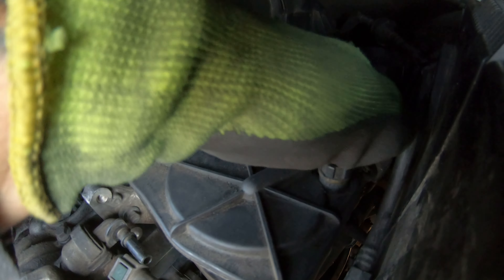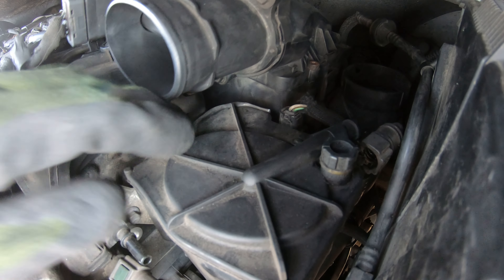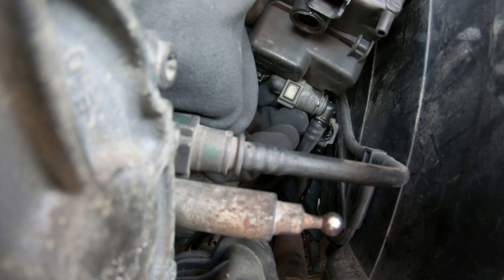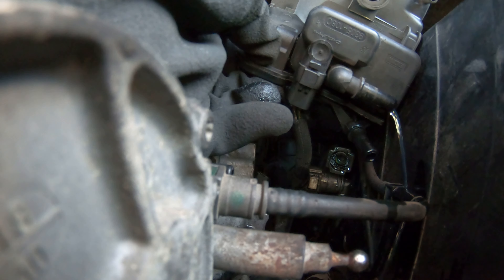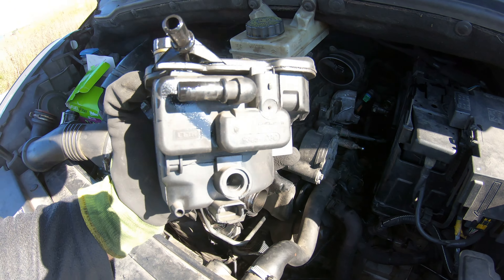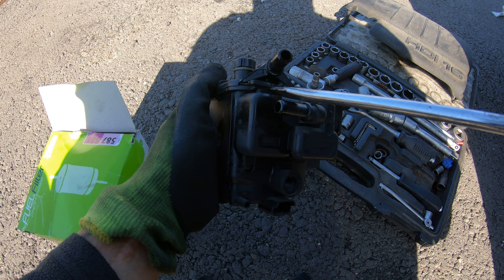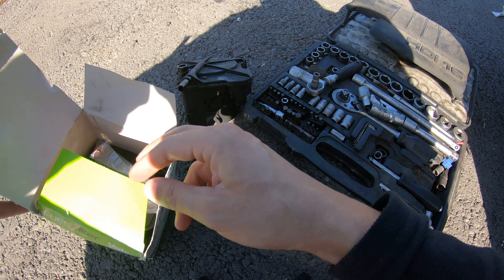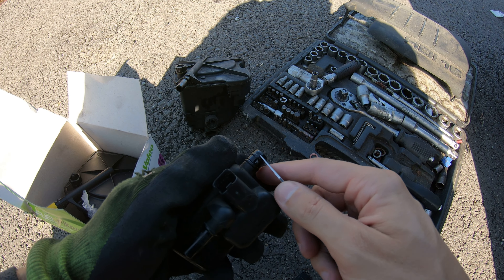Replaced diesel fuel filter on DV6 engines found on Ford, Citroen, Mini, Peugeot, Volvo, Mazda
- Buna ziua dragi prieteni , in acest video am sa iti arat procedura de Inlocuit filtru de combustibil motorina la motoarele DV6 din grupul PSA gasite pe autoturismele Ford , Citroen , Mini , Peugeot , Volvo , Mazda sub diferite denumiri si capacitati cilindrice precum 1.6 HDI , 1.6 TDCI , 1.4 TDCI , DV6 si asa mai departe.
Filtrum de motorina pe care eu lam montat este marca si codul de piesa: Valeo 587501 iar filtrul de carburat care era montat pe masina era : Japanparts FC-300S.

- Hello dear friends, in this video I will show you the procedure for replacing the diesel fuel filter on DV6 engines from the PSA group found on Ford, Citroen, Mini, Peugeot, Volvo, Mazda cars under different names and cylinder capacities such as 1.6 HDI, 1.6 TDCI, 1.4 TDCI, DV6 and so on.
The diesel filter that I installed is brand and part code: Valeo 587501 and the carburettor filter that was installed on the car was: Japanparts FC-300S.

- Dobrý den vážení přátelé, v tomto videu Vám ukážu postup výměny palivového filtru nafty u motorů DV6 od skupiny PSA nalezených na vozech Ford, Citroen, Mini, Peugeot, Volvo, Mazda pod různými názvy a objemy válců např. 1.6 HDI, 1.6 TDCI, 1.4 TDCI, DV6 a tak dále.
Dieselový filtr, který jsem nainstaloval, je značka a kód dílu: Valeo 587501 a filtr karburátoru, který byl nainstalován na autě, byl: Japanparts FC-300S.

- Hallo beste vrienden, in deze video laat ik je de procedure zien voor het vervangen van het dieselbrandstoffilter op DV6-motoren uit de PSA-groep die te vinden zijn op Ford, Citroen, Mini, Peugeot, Volvo en Mazda-auto's onder verschillende namen en cilinderinhouden zoals 1.6 HDI, 1.6 TDCI, 1.4 TDCI, DV6 enzovoort.
Het dieselfilter dat ik heb geïnstalleerd is merk- en onderdeelcode: Valeo 587501 en het carburateurfilter dat op de auto was geïnstalleerd was: Japanparts FC-300S.

- Pozdrav dragi prijatelji, u ovom videu ću vam pokazati proceduru zamjene filtera dizel goriva na DV6 motorima iz PSA grupe koji se nalaze na automobilima Ford, Citroen, Mini, Peugeot, Volvo, Mazda pod različitim nazivima i zapreminama cilindra kao što je 1.6 HDI, 1.6 TDCI, 1.4 TDCI, DV6 i tako dalje.
Dizelski filtar koji sam ugradio je marka i šifra dijela: Valeo 587501, a filtar rasplinjača koji je ugrađen na automobil bio je: Japanparts FC-300S.

- Tere, kallid sõbrad, selles videos näitan teile erinevate nimede ja silindrite töömahuga, näiteks 1,6, Ford, Citroen, Mini, Peugeot, Volvo, Mazda autodel leiduvate PSA grupi DV6 mootorite diiselkütuse filtri vahetamise protseduuri. HDI, 1.6 TDCI, 1.4 TDCI, DV6 ja nii edasi.
Paigaldatud diislifilter on marki ja osa koodiga: Valeo 587501 ja autole paigaldatud karburaatorifilter oli: Japanparts FC-300S.

- Hallo liebe Freunde, in diesem Video zeige ich Ihnen das Verfahren zum Ersetzen des Dieselkraftstofffilters bei DV6-Motoren der PSA-Gruppe, die in Ford-, Citroen-, Mini-, Peugeot-, Volvo- und Mazda-Fahrzeugen unter verschiedenen Namen und Zylinderkapazitäten wie 1,6 zu finden sind HDI, 1,6 TDCI, 1,4 TDCI, DV6 und so weiter.
Der Dieselfilter, den ich eingebaut habe, hat die Marke und den Teilecode: Valeo 587501 und der Vergaserfilter, der in das Auto eingebaut wurde, war: Japanparts FC-300S.

- Bonjour chers amis, dans cette vidéo je vais vous montrer la procédure de remplacement du filtre à gasoil sur les moteurs DV6 du groupe PSA que l'on retrouve sur les voitures Ford, Citroën, Mini, Peugeot, Volvo, Mazda sous différents noms et cylindrées comme 1.6 HDI, 1.6 TDCI, 1.4 TDCI, DV6 et ainsi de suite.
Le filtre diesel que j'ai installé porte la marque et le code pièce : Valeo 587501 et le filtre carburateur qui a été installé sur la voiture était : Japanparts FC-300S.

- Ciao cari amici, in questo video vi mostrerò la procedura per la sostituzione del filtro gasolio sui motori DV6 del gruppo PSA presenti su vetture Ford, Citroen, Mini, Peugeot, Volvo, Mazda con diverse denominazioni e cilindrate come 1.6 HDI, 1.6 TDCI, 1.4 TDCI, DV6 e così via.
Il filtro diesel che ho installato è marca e codice pezzo: Valeo 587501 e il filtro del carburatore installato sull'auto era: Japanparts FC-300S.

- Halló kæru vinir, í þessu myndbandi mun ég sýna ykkur verklag við að skipta um dísileldsneytissíu á DV6 vélum úr PSA hópnum sem finnast á Ford, Citroen, Mini, Peugeot, Volvo, Mazda bílum undir mismunandi nöfnum og strokka rými eins og 1.6 HDI, 1.6 TDCI, 1.4 TDCI, DV6 og svo framvegis.
Dísil sían sem ég setti er vörumerki og varanúmer: Valeo 587501

- Dia duit a chairde, san fhíseán seo taispeánfaidh mé duit an nós imeachta chun an scagaire breosla díosail a athsholáthar ar innill DV6 ón ngrúpa PSA a fhaightear ar ghluaisteáin Ford, Citroen, Mini, Peugeot, Volvo, Mazda faoi ainmneacha éagsúla agus toilleadh sorcóra mar 1.6 HDI, 1.6 TDCI, 1.4 TDCI, DV6 agus mar sin de.
Is é an scagaire díosail a chuir mé isteach cód branda agus páirte: Valeo 587501 agus ba é an scagaire carburettor a suiteáladh ar an gcarr ná: Japanparts FC-300S.